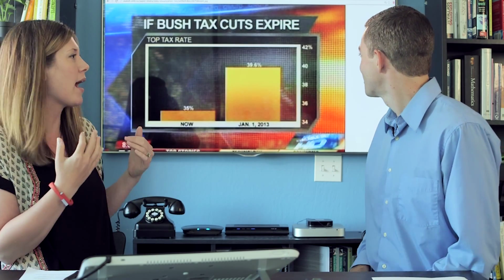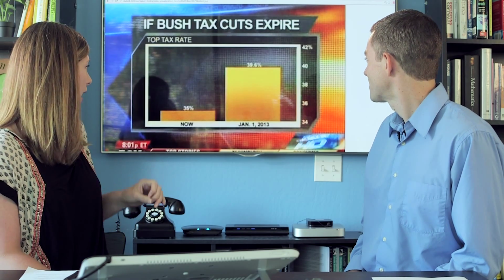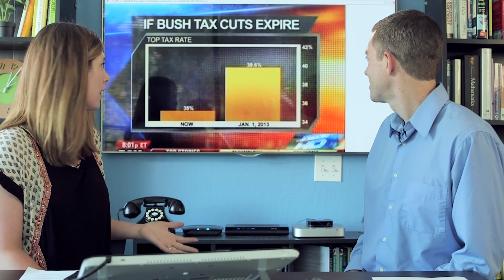How to Lie with Bar Charts - Data Visualization and D3.js